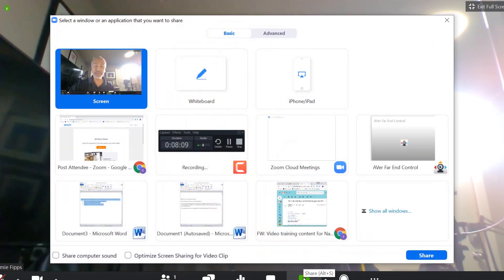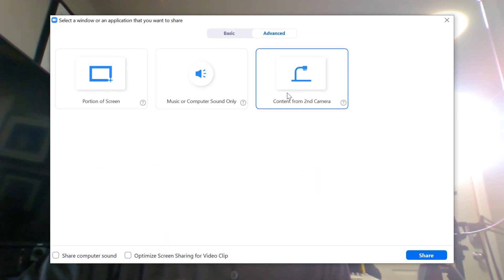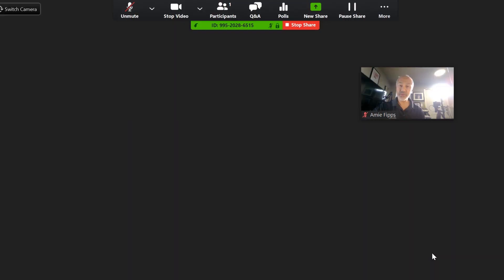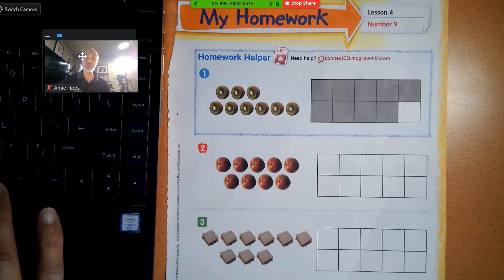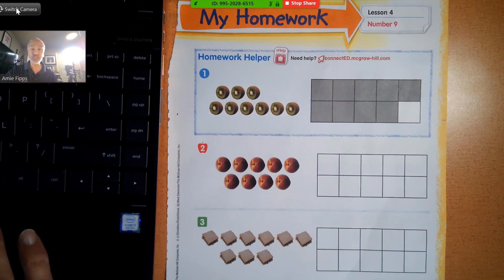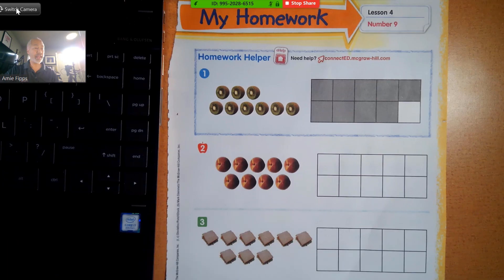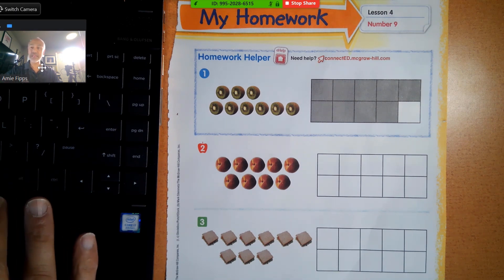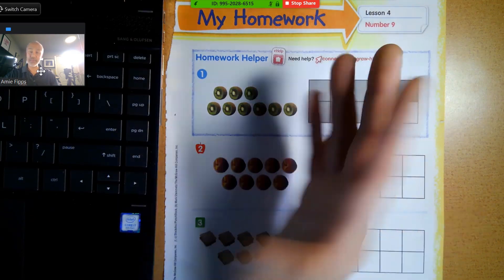Using Zoom and Advanced Split Screen with AVer Doc Cam